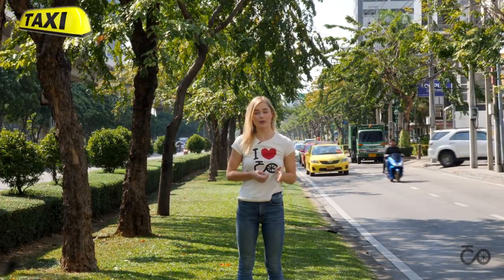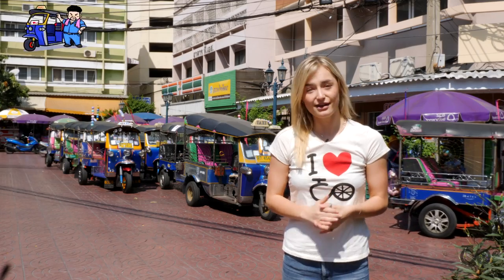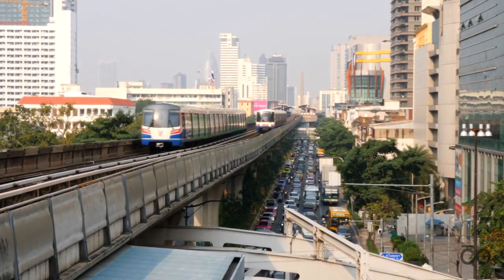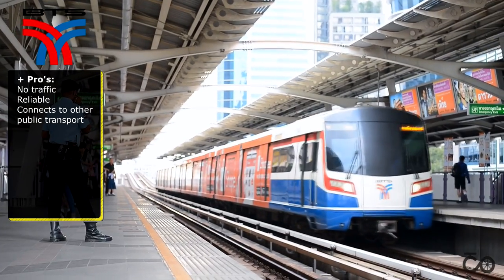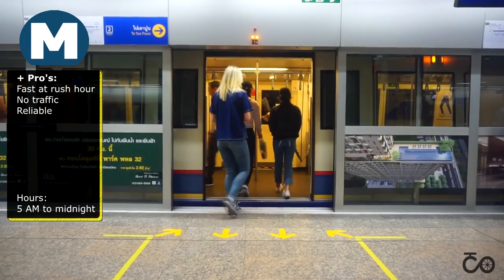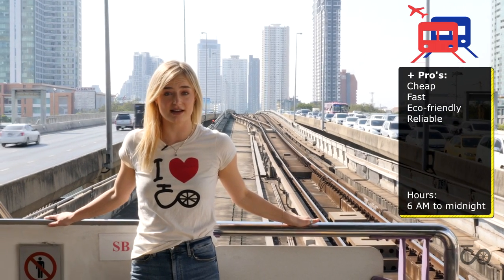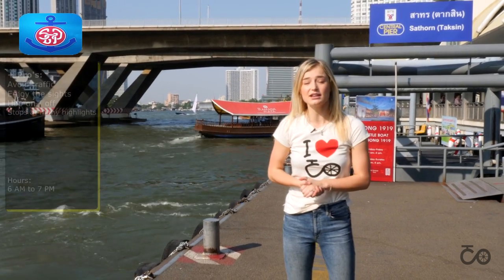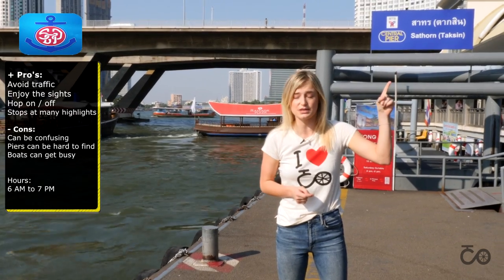The COMPLETE Bangkok Transport Guide 2019 (Co van Kessel)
The COMPLETE Bangkok Transport Guide 2018 (Co van Kessel)

In this video we will give a short summery of all the main transportation options in Bangkok. Including the Taxi, Tuk Tuk, BTS, MRT, Airport Rail Link and the Chao Phraya Express boat.

If you want to move around like a local, use the public transportation. But when do you use which option? We are here to give you a better idea of the several options in Bangkok, Thailand.

We did not include all options in Bangkok, but only the main ones used by tourists.

Looking for an authentic and unique adventure? Co van Kessel bike tours and boat tours provides a refreshing alternative to the tired tourist experience. We do not battle the crowds at clichéd destinations promoted in guide books, but turn your attention to quaint local communities and charming excursions into the fascinating lifestyle and culture of real Thai people. Every day is different and every tour is a surprise as we focus not on destinations, but lose ourselves in the enchantment of the journey itself.

Co van Kessel, an innovative and adventurous Dutchman, pioneered bicycle tours in Bangkok more than 30 years ago. As a longtime resident and self-professed lover of Bangkok, he understood very well the picture of accelerated urban development (gridlocked traffic, concrete towers, and choking pollution) that has plagued the recent image of the city. He also had a hunch that this was not what Bangkok or Thailand was all about.

Making it his goal to re-discover Bangkok, Co spent thousands of hours on his mountain bike exploring the vast network of local streets, alleyways, footpaths and canals between the main urban thoroughfares. What he found, lurking behind the facade of modernization, were hidden worlds of peace and tranquility, a picture of “real” Thai life that has remained unchanged for countless decades; an identity of a city that is true to the Thai people, yet largely unknown to outsiders.

Whether it’s the colorful sights and smells of the local markets, the fascinating life of locals along the canals, or the surprising existence of bountiful green belts, Co discovered the essence of what makes Bangkok one of Asia’s most captivating cities. Since then, it has been his mission to share these discoveries with the rest of the world.

Our mission at Co van Kessel Bangkok Tours is to provide our guests with a singularly unique travel experience in Thailand. All our tours use Co’s extensive topographical knowledge of the greater Bangkok area as well as his keen eye for the interesting to take you where nobody else can or will.

We aim not to bore you with talk, but to immerse you in an experience where your individual fascinations emerge.

Bicycles, boats, and our feet become the tools we use to gain access to the previously inaccessible, behind-the-scenes lifestyle of the Thai. Here the roots of an ancient culture will become evident in a way you never could have imagined.